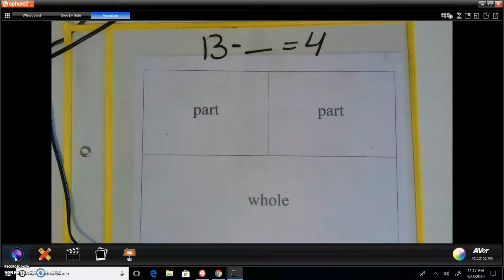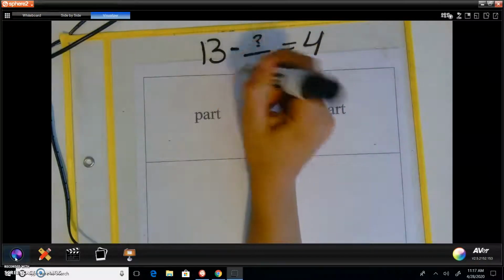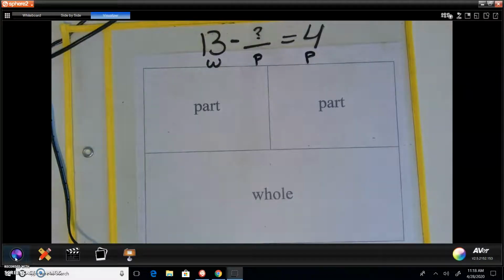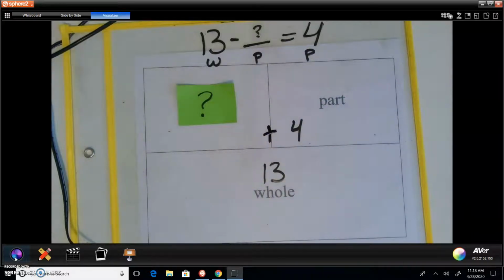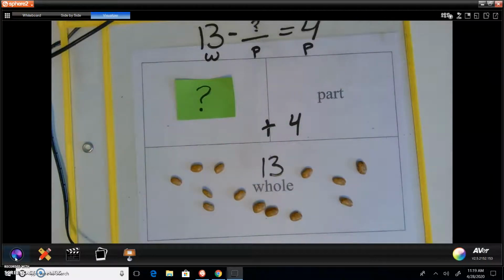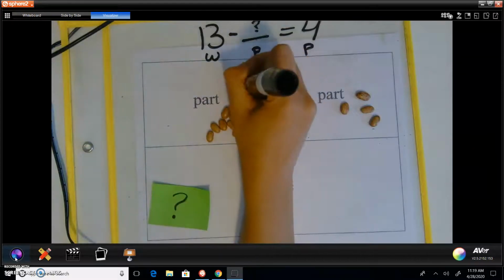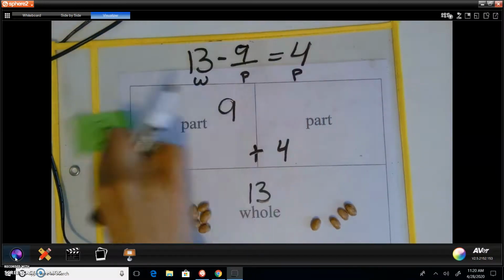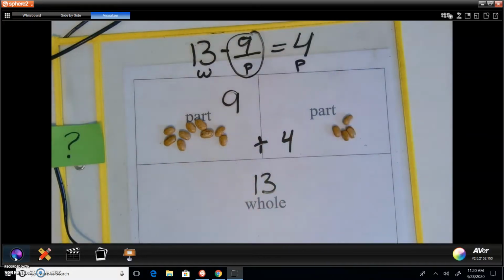Part Part Whole - part unknown subtraction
How to use a Part Part Whole mat to do a part unknown subtraction problem.